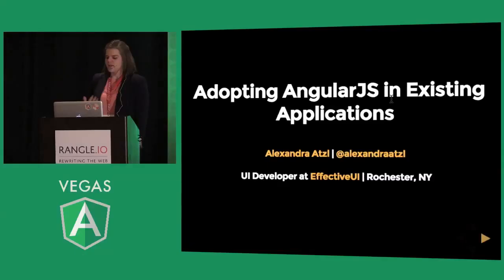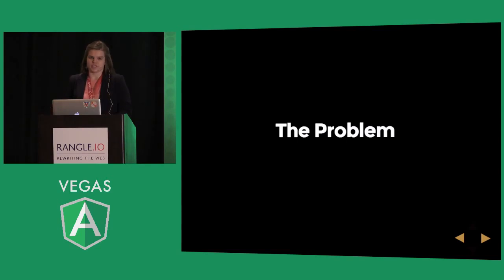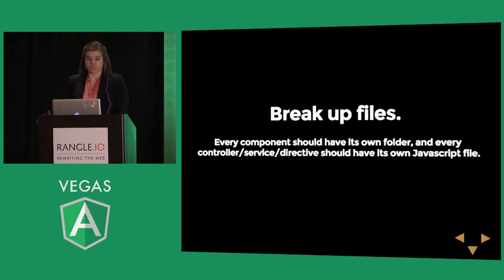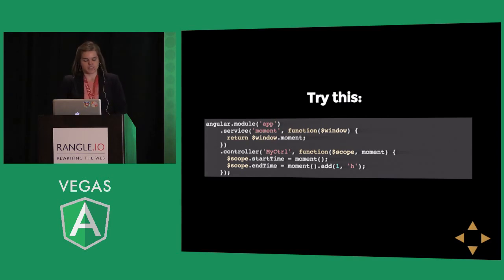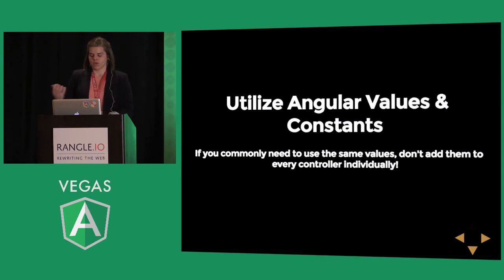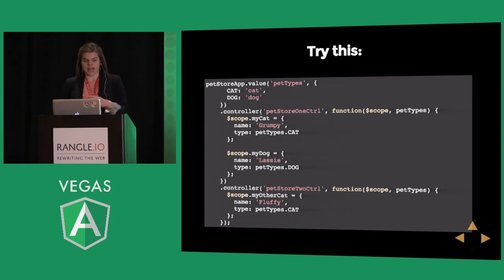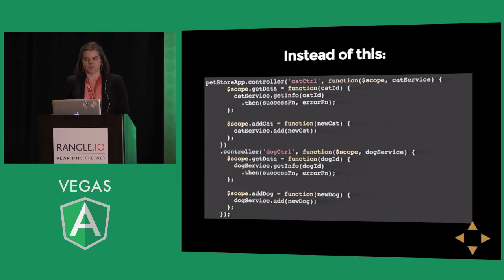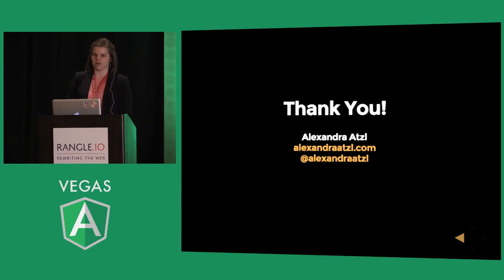Adopting Angular in Existing Applications - ng-vegas 2015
Presented at ng-vegas 2015 by Alexandra Atzl, user interface developer.

As Angular developers, we all know that AngularJS has a bit of a learning curve. Even once you've mastered the docs and have a solid understanding of the framework, how do you begin to implement it in an actual web app? How do you begin to sort through existing vanilla Javascript and untangle the mess of spaghetti code?

Based on my own experiences working with new Angular developers to build large-scale web applications, I'll go through some simple ways that you can gently introduce Angular into existing applications, bit by bit.

Key Points:
• Angularize your code incrementally, to avoid large breaking changes.
• Break up excessively large files so that every component has its own file.
• You can start by simply wrapping existing global objects in services, so that you can utilize dependecy injection.
• Then pull business logic out of controllers or global objects and into services.
• Utilize angular values and constants.
• Pull out repeated components and build directives.
• Avoid global variables!
• Keep an eye out for opportunities to make your code even DRYer (base service that you can extend, base controller that you can extend, etc.)